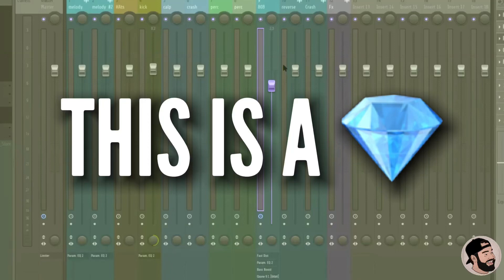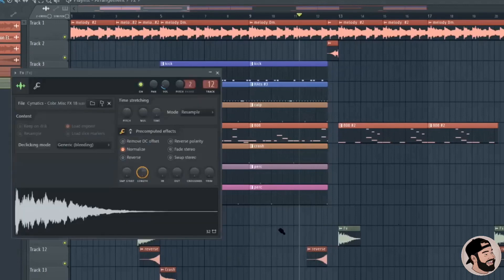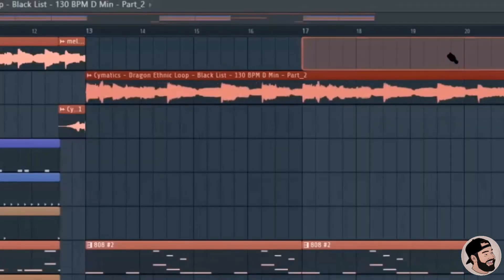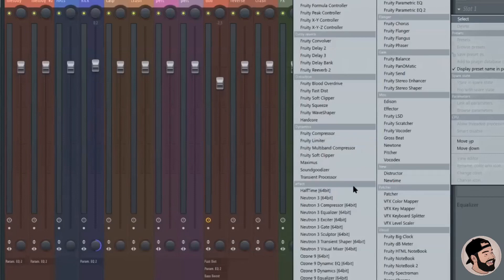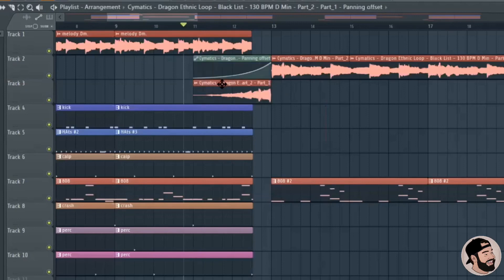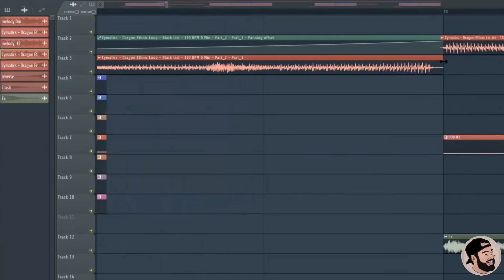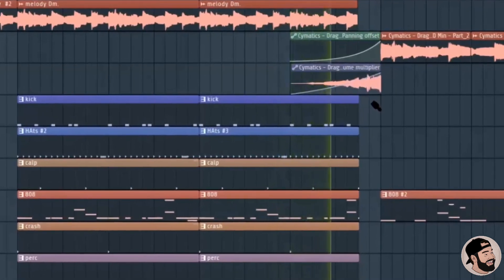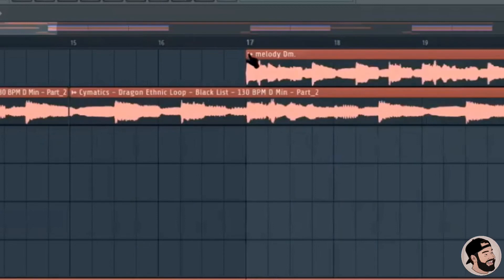Making BETTER TRANSITIONS IN YOUR BEATS (FL STUDIO)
In this video, I was on a zoom lesson with a client and I was teaching him how to make better transitions in his beats in FL studio!